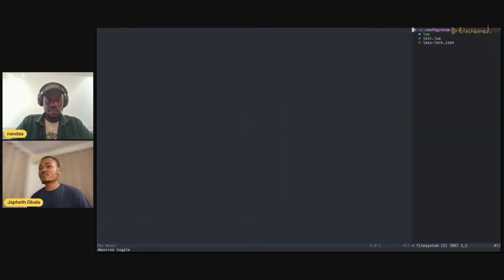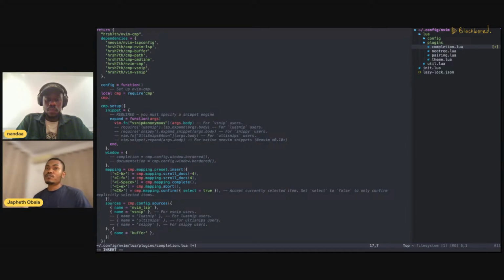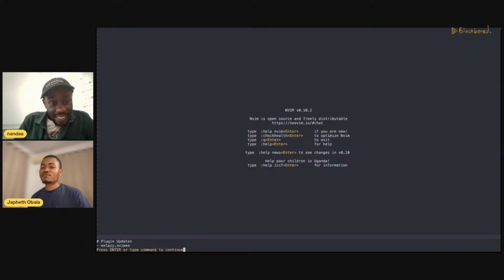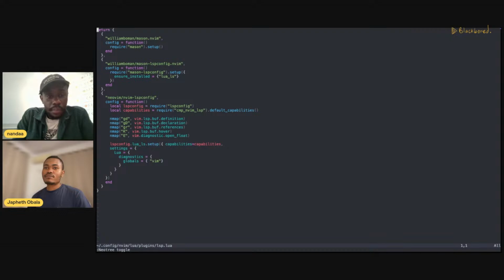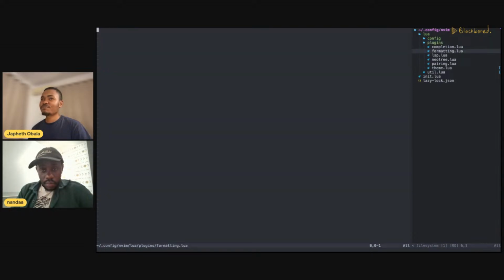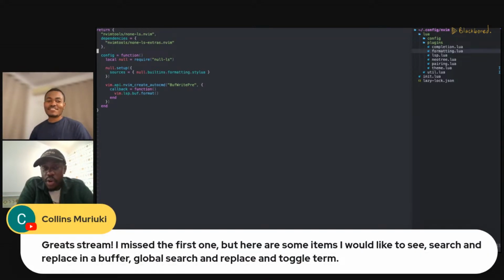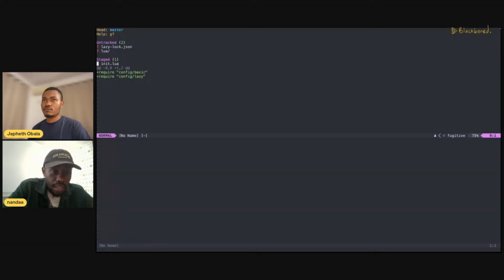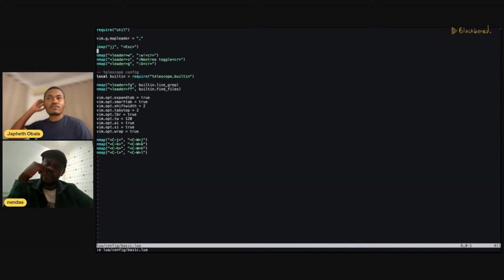blackbored. Workshops // Vim: from zero to hero, pt.2 -- Japheth Obala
Join us in this series as we explore the beauty of Vim.
Presenter: Japheth Obala
Producer: Maryann Gitonga
Host: Anthony Nandaa